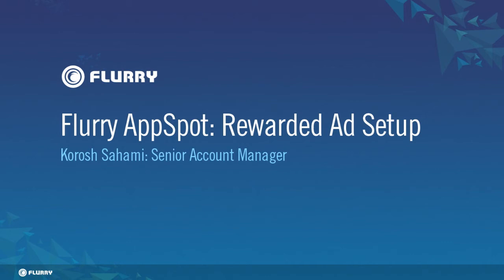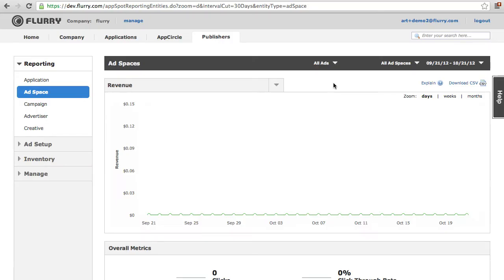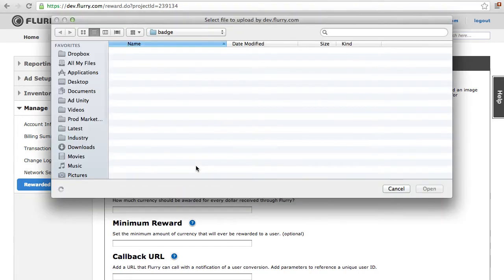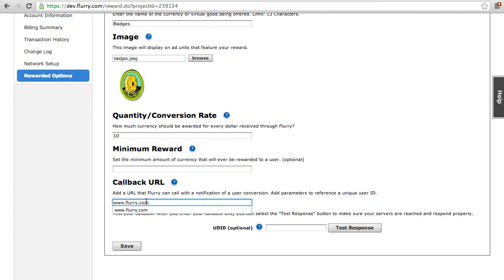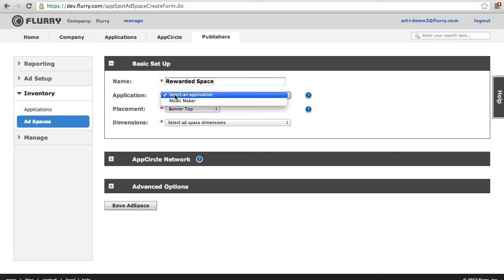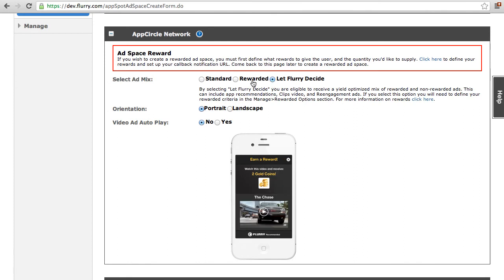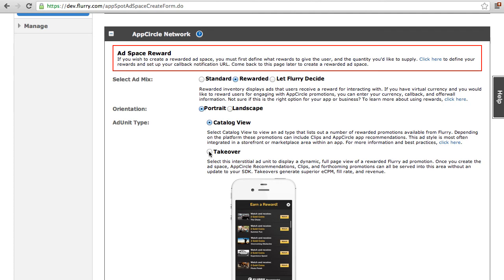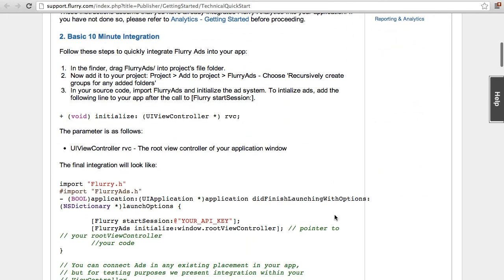Flurry AppSpot: Rewarded Ad Setup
This video takes you through setting up a Flurry AppCircle rewarded ad unit within Flurry AppSpot, Flurry's data-powered monetization platform. We cover how to configure your rewards, create your rewarded ad space, and get your app ready to submit. Before you watch this video, we recommend you check out Flurry AppSpot: Basic Setup to learn how to get started with creating your first ad space.  You can sign up for Flurry AppSpot